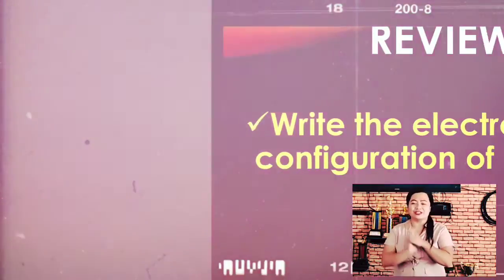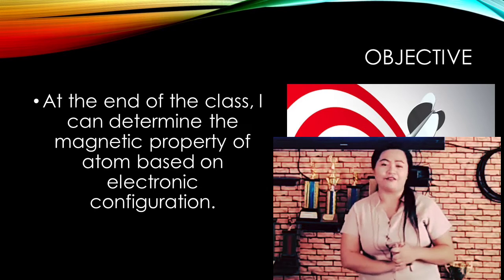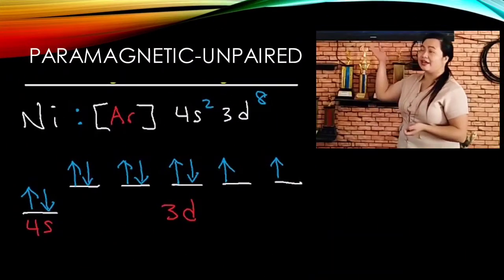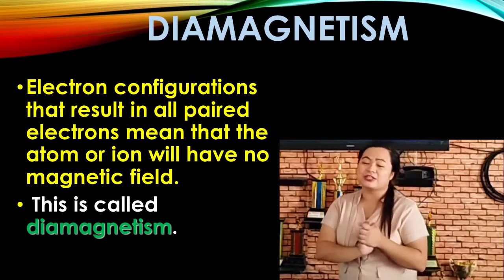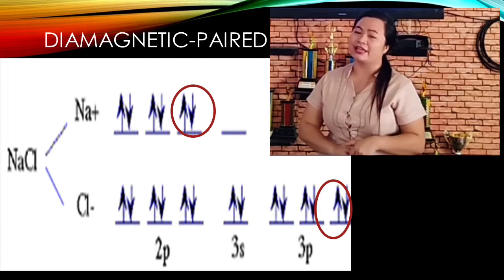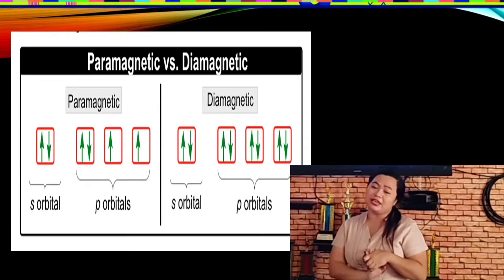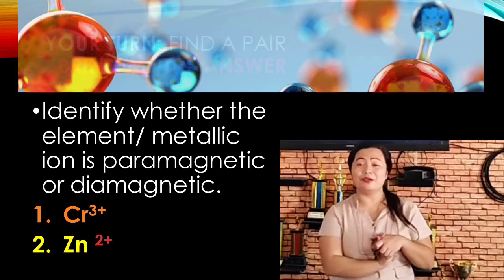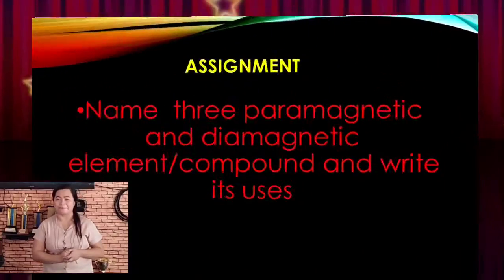COT MANONGOL NHS 2021 AMER, JONAYA (COT 1)